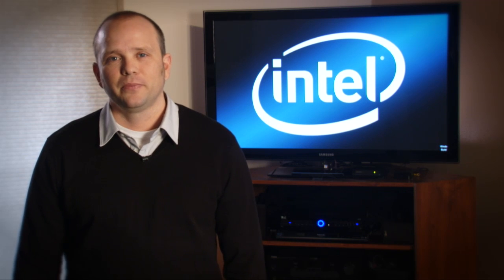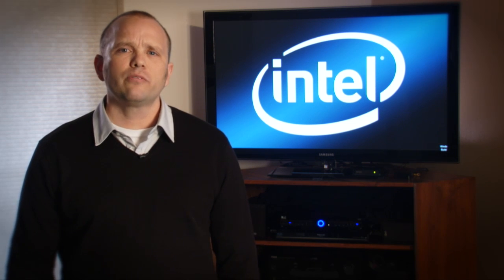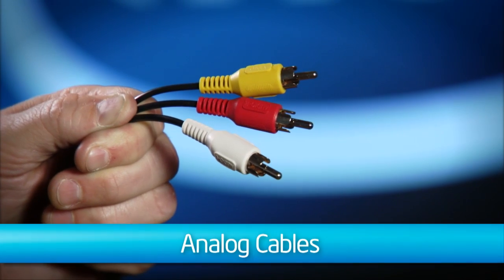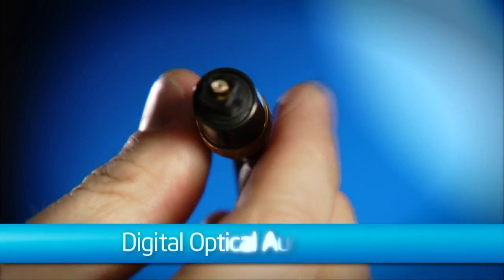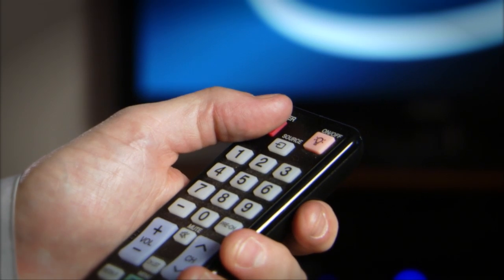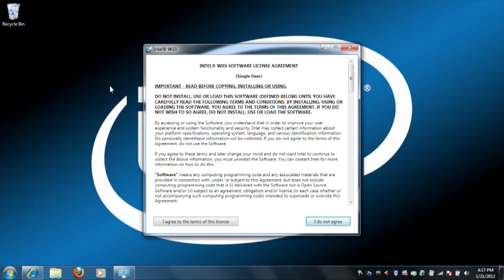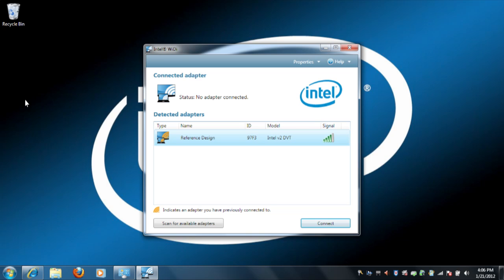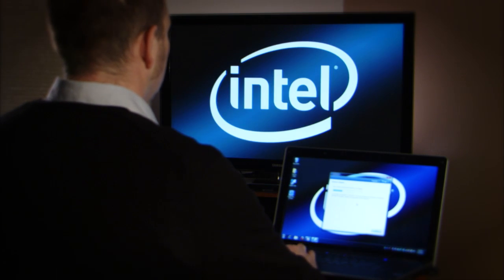Intel® Wireless Display Setup and First Time Use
This video walks through the initial setup and first time use of Intel Wireless Display.